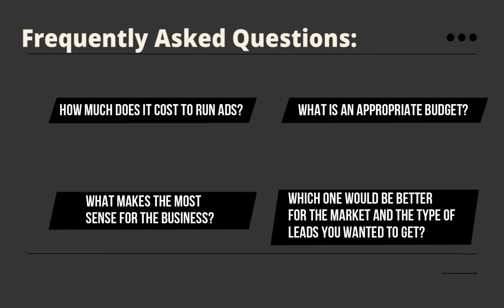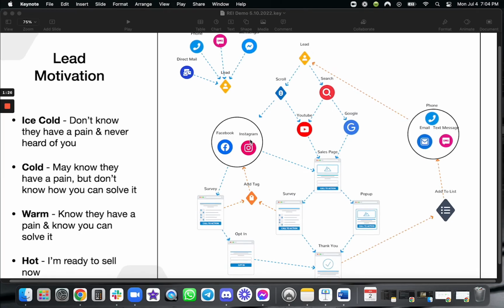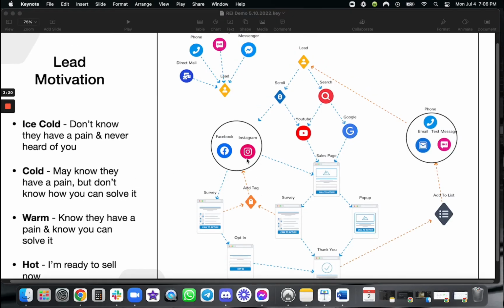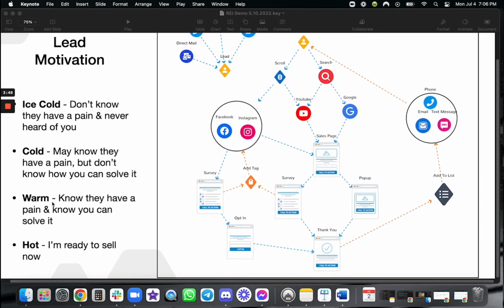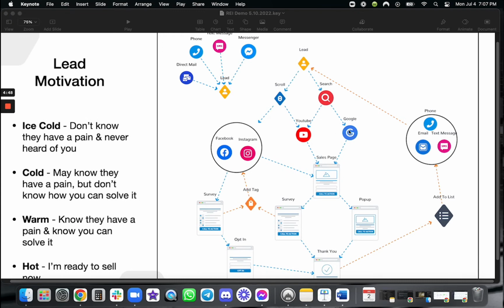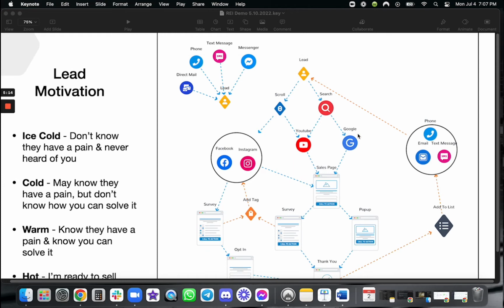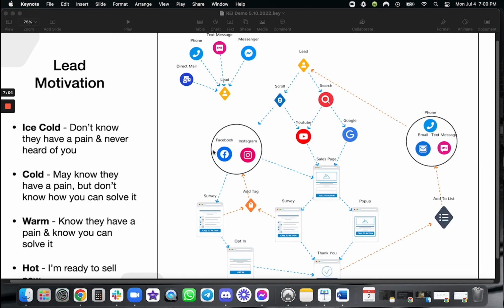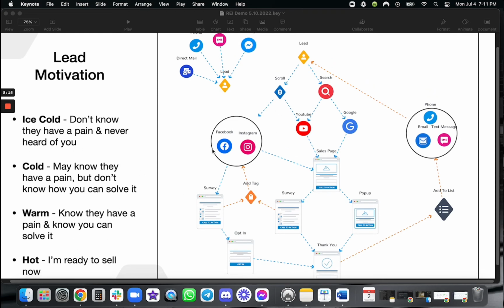INBOUND MARKETING for Wholesaling (FACEBOOK & PPC)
This video goes over all the most frequent questions I get asked regarding inbound marketing for wholesaling and finding motivated seller leads online (google and social media). We answer questions like "What's the difference between Facebook and Google?", "What's a good advertising budget to start?", etc. If you want to learn more about this book in a call with me